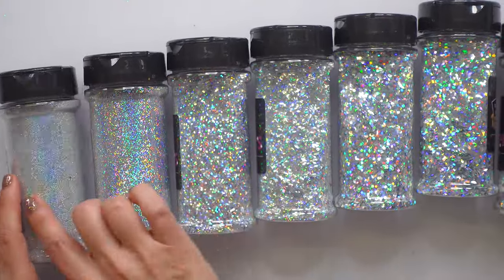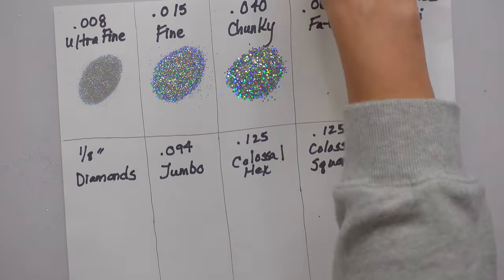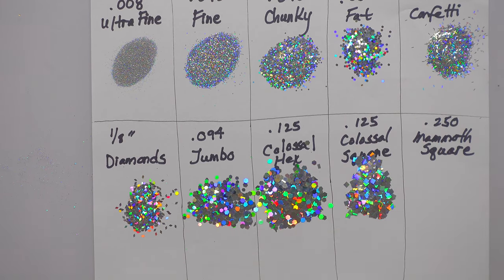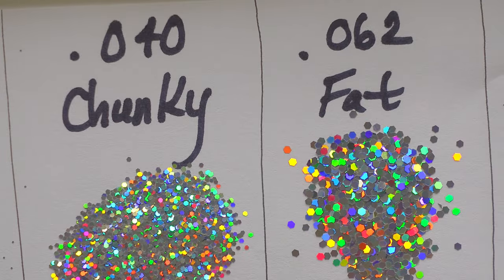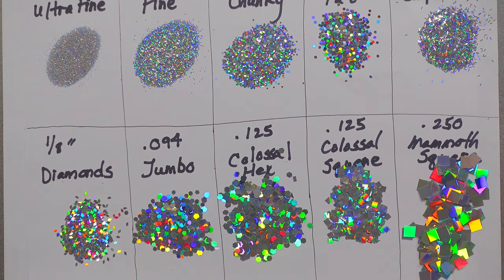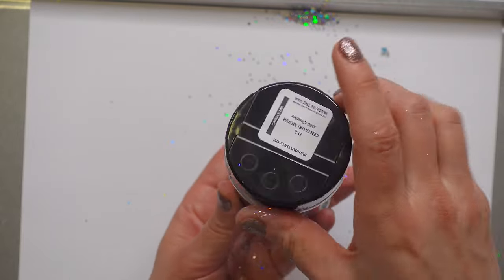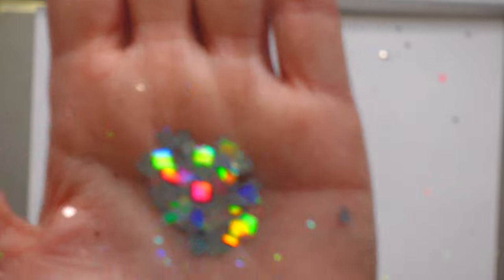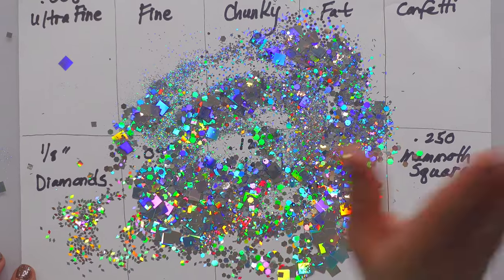What Size Glitter Should You Use? Fine, Chunky, Fat???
What Size Glitter Should You Use? Ultra fine, fine, chunky, fat, colossal or mammoth. Let’s look at the differences and find the one that is right for you. Enjoy!

Color Featured In Video:
Centauri Silver

XO
Raphaela

Hi, I’m Raphaela- This channel is ‘My Life In Glitter, Resin and Gold’.

XO
Raphaela

These are products that I actually use and purchased myself, so I am not being paid to say any of this. I love these products, which is the only reason that I mention them in my videos. It doesn’t cost you any more than if you just purchased it by looking it up yourself. I hope that you found enough value in my video to tip me by using these affiliate links.This helps me to continue to purchase and create this kind of content for you. My family and I appreciate you. ☺

FTC: Sponsored Video. All opinions are always 100% honest and my own.